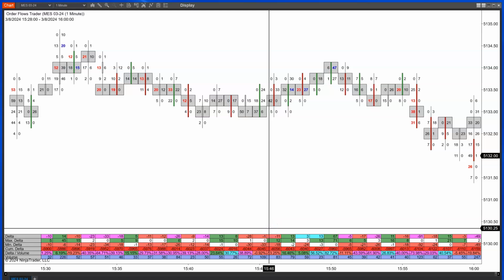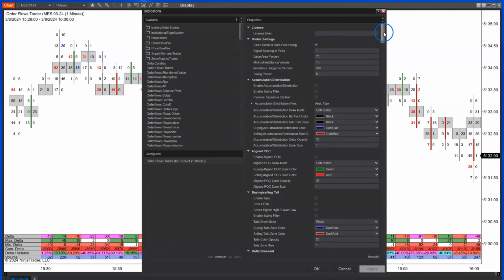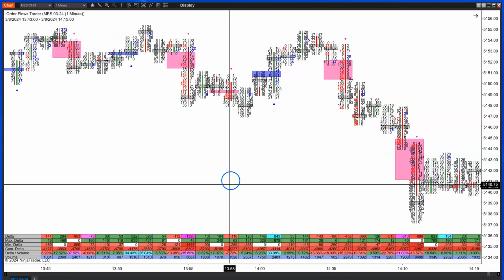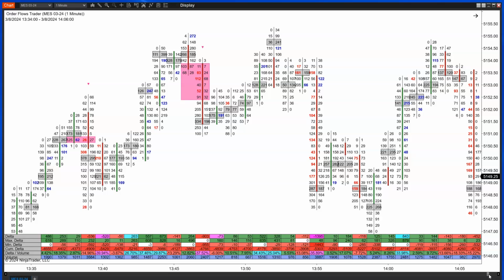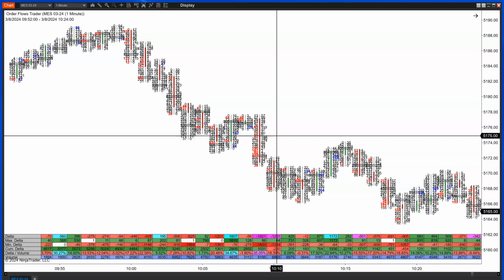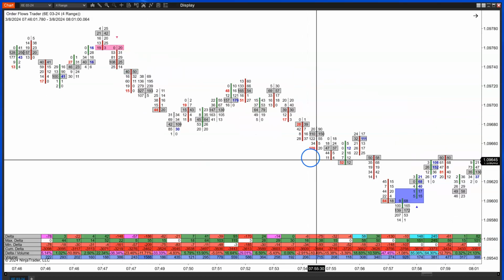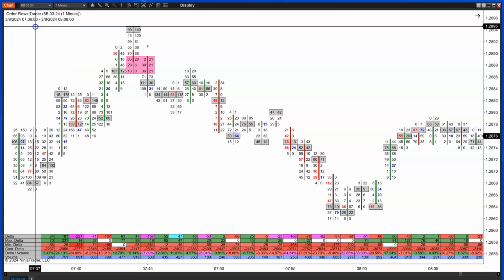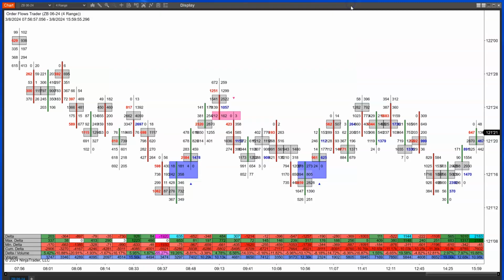Orderflows Gaps Tool On Orderflows Trader 7 For NinjaTrader 8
Orderflows gaps are important because they can create price dislocations, where the market is trading at a price that may not accurately reflect its fundamental value. This can create opportunities for traders to take positions based on the expectation that the price will eventually revert to the fair value once the order flow imbalance is resolved.